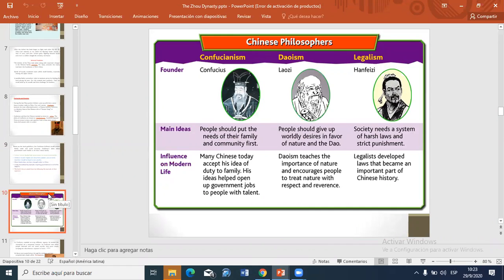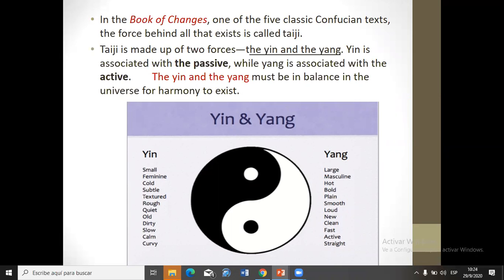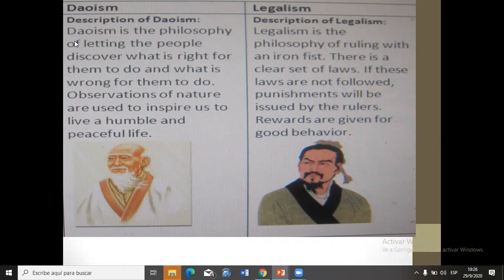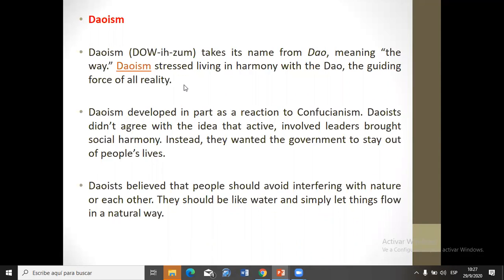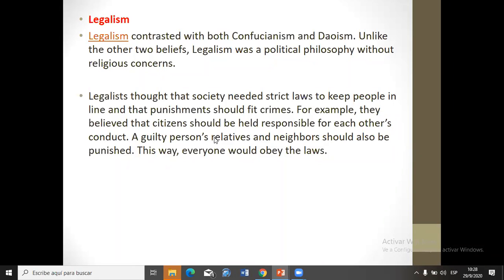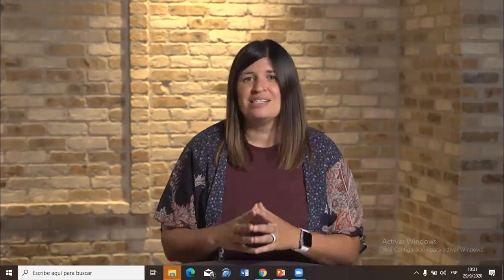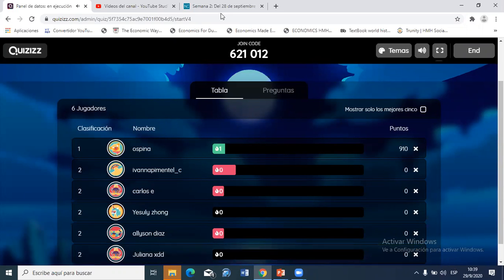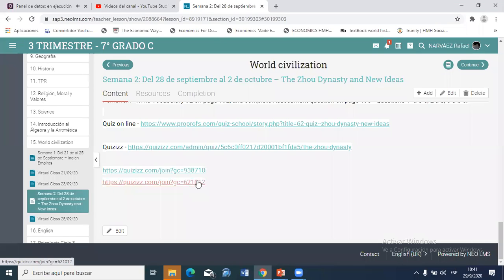world civilization 7C